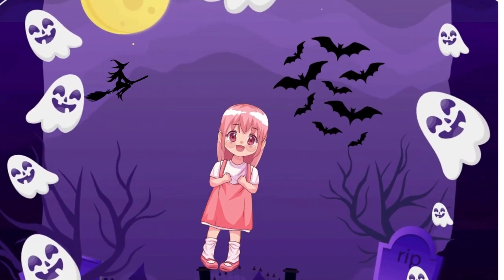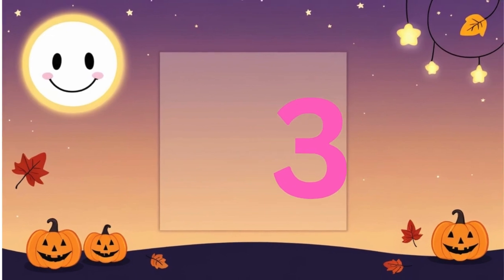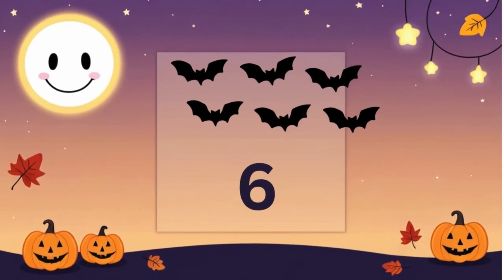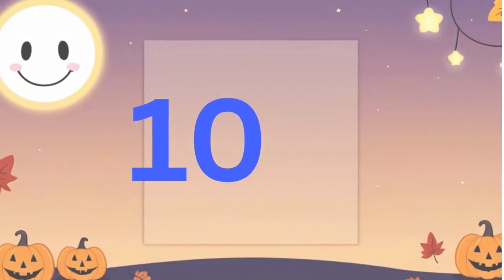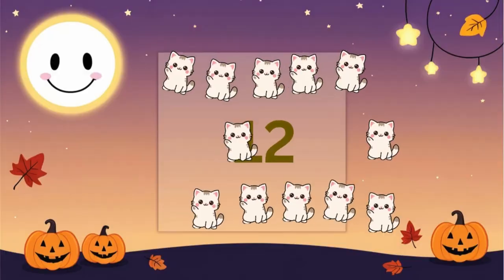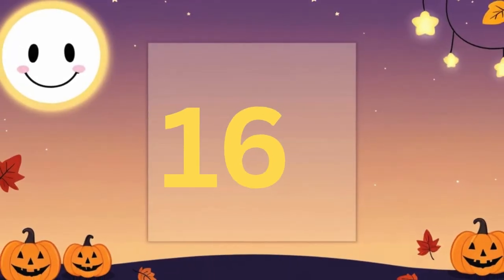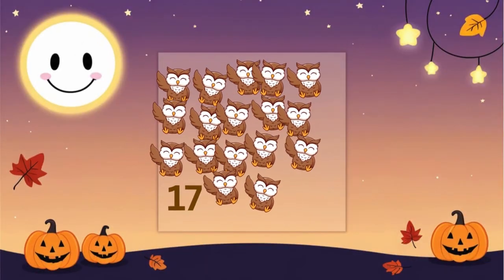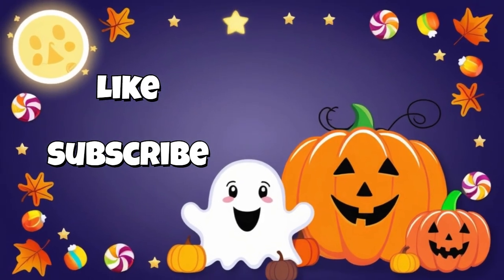🎃 Halloween Counting Fun 1–20 for Kids 👻 | Learn Numbers with Pumpkins & Ghosts 🍬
🎃👻🍬 Welcome to Halloween Counting Fun for Kids! In this video, we’ll count from 1 to 20 using pumpkins, ghosts, candy, bats, and more spooky-but-cute friends. Perfect for toddlers, preschoolers, and kindergarten kids, this fun Halloween math video makes learning numbers exciting and easy.
Your little learners will practice number recognition, counting skills, and Halloween vocabulary while enjoying bright animations, cheerful sounds, and adorable characters.
Whether you’re a parent, teacher, or homeschooler, this Halloween learning video is a great way to add festive fun to math time.
👻 Count along with pumpkins, ghosts, bats, witches, cats, and candy!
🎉 Perfect for circle time, classrooms, or at-home learning.
📚 Builds early math skills in a fun seasonal way.